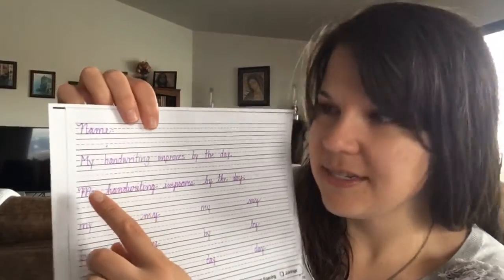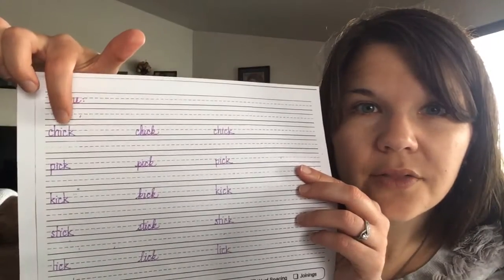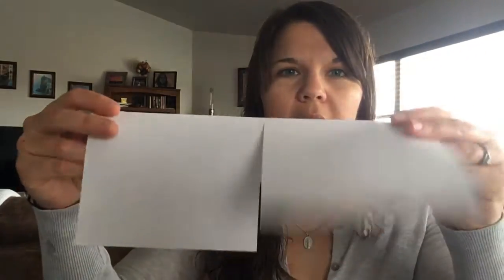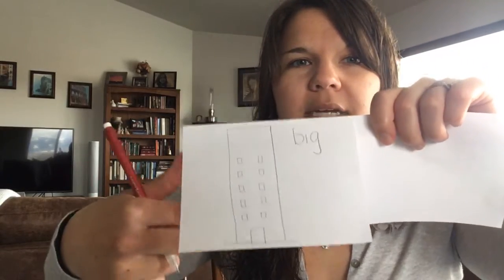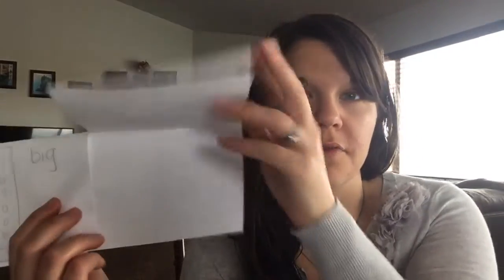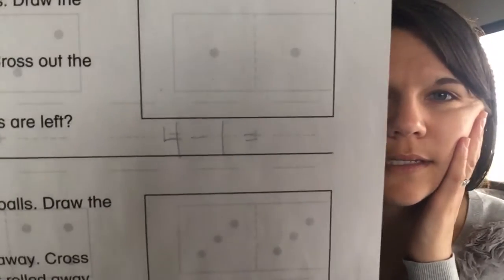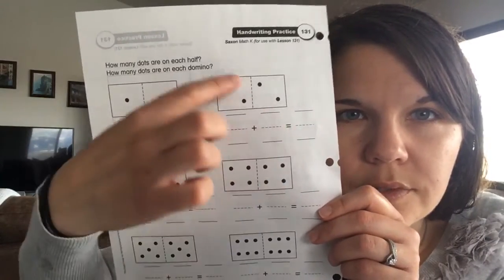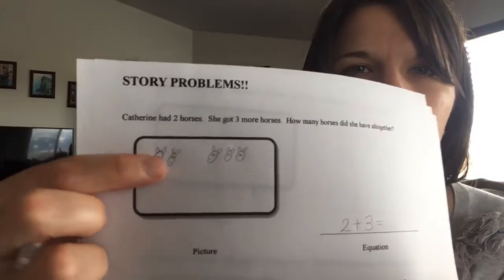April 15, Wed: Kindergarten-Remote Learning Day 14